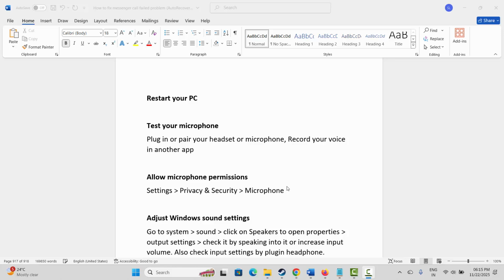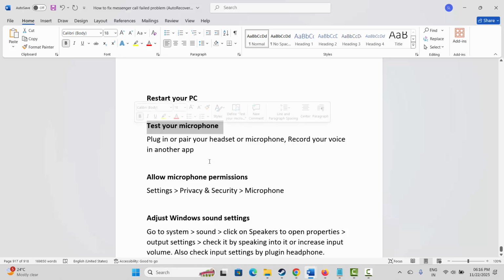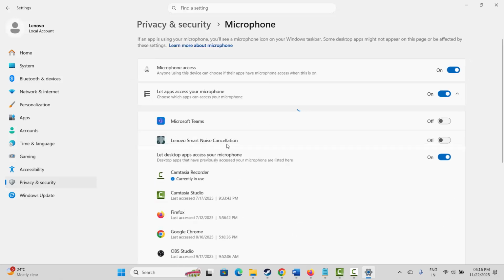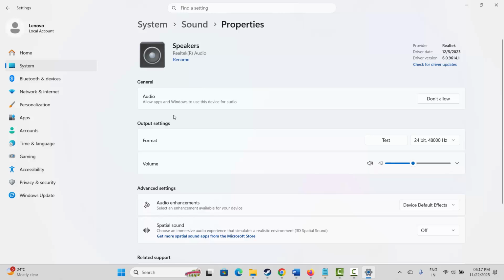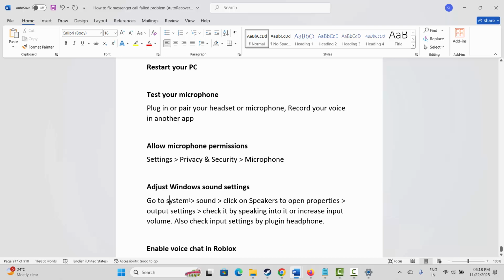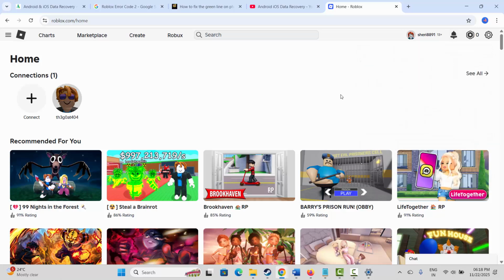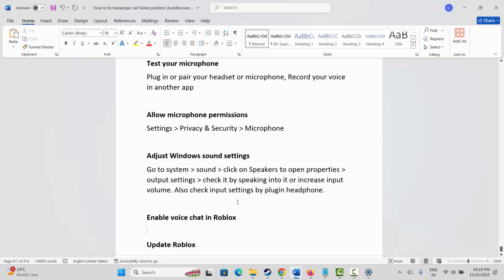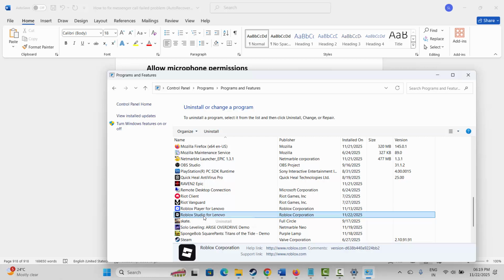How to Fix Roblox Mic or Voice Chat Not Working Issue on PC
In this video tutorial, get the best workarounds on How to Fix Roblox Mic or Voice Chat Not Working Issue on PC.
Fix Roblox Mic not working on PC,
fix Roblox Voice Chat Not Working error,
Roblox voice chat problem fix,

🌐Social Media-